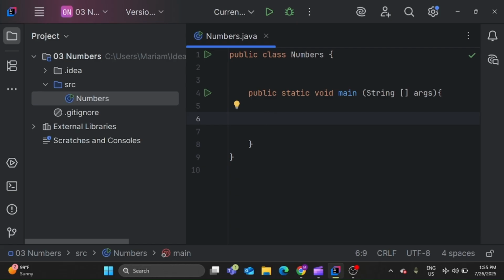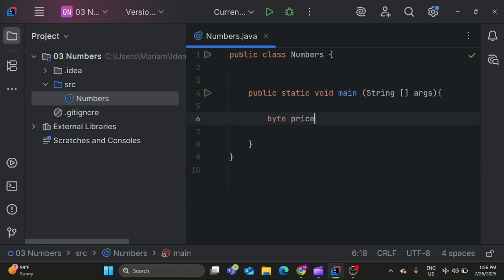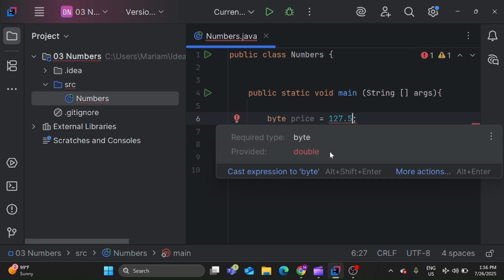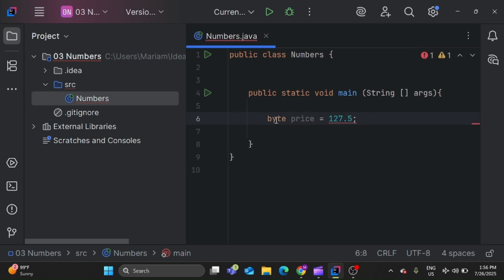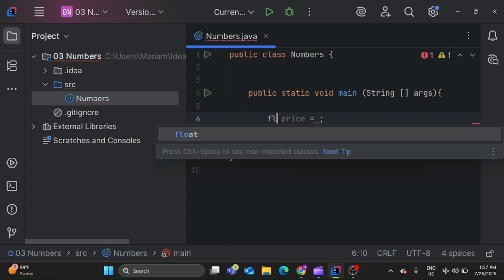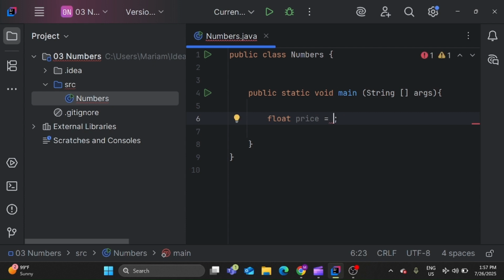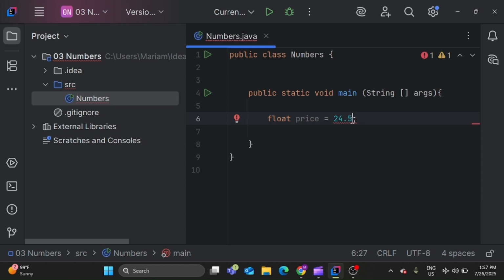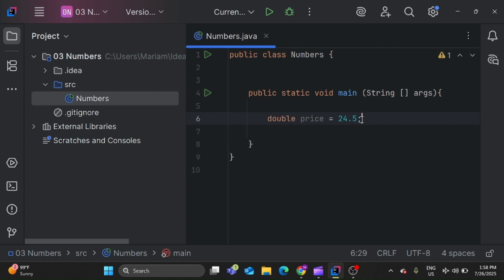Java Numbers: Integers vs Floating Point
Learn the difference between integer types  and floating-point types in Java. Understand why decimal values can’t be stored in integer types, when to use float vs double, and how Java handles numeric precision and type compatibility.